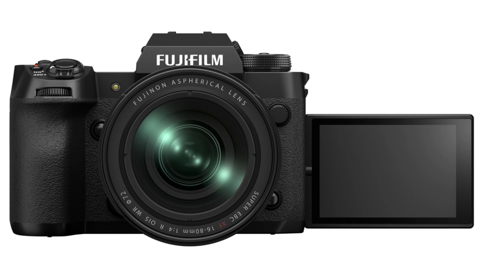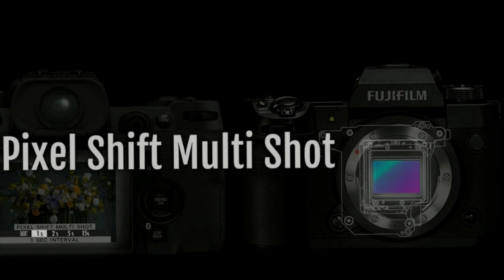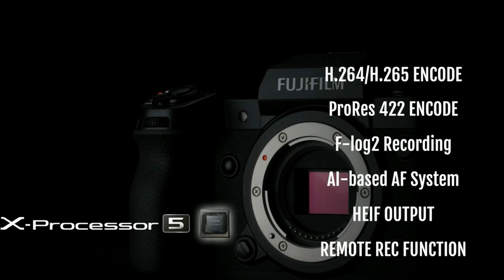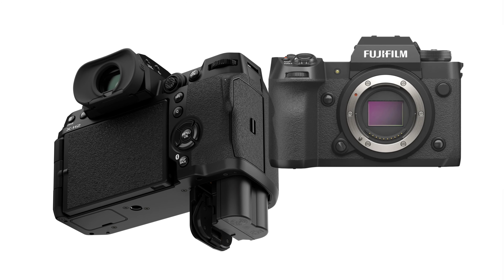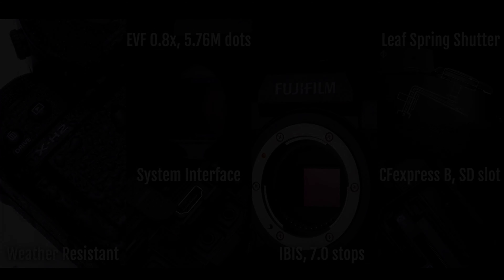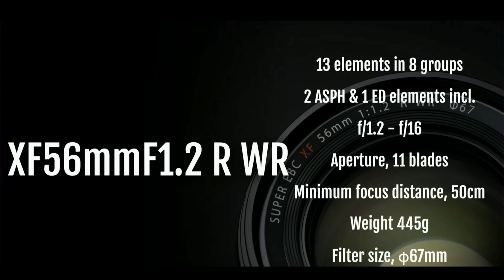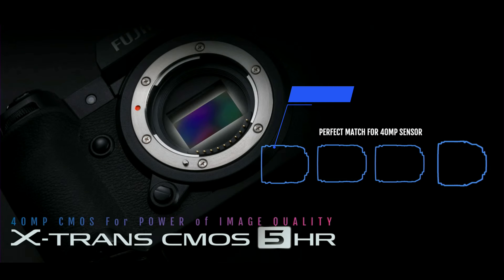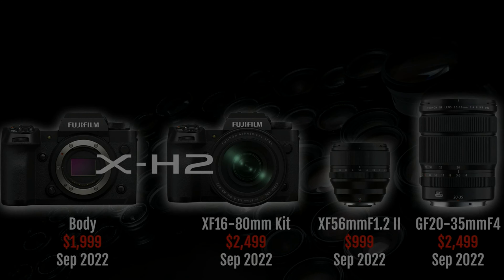FUJIFILM XSUMMIT NYC 2022 Announcements | X-H2 | XF56mmF1.2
Video is about FUJIFILM announcements made in XSUMMIT NYC 2022.

The Fujifilm X-H2 is a high-end 40MP APS-C mirrorless camera for both stills and video shooting. Its high-resolution stills and 8K video capabilities stand in contrast to the high-speed shooting and fast readout 4K capabilities of its X-H2S sister model.

Key specifications
40MP BSI CMOS X-Trans APS-C sensor
15 fps with mechanical shutter (20 fps with e-shutter, 1.29x crop)
8K, 6.2K, or 2:1 oversampled 4K video at up to 30p
Three versions of Pro Res, H.265 or H.264 video encoding
Built-in image stabilization rated to 7.0 stops
5.76M-dot EVF capable of up to 120 fps refresh
1 CFexpress Type B, 1 UHS-II SD card slot
Full-sized HDMI port
680 shot-per-charge battery rating (CIPA)
Compatibility with battery grip or transmitter module
The X-H2 will be available from late September at a recommended cost of $1,999.

The X-H2 is compatible with both the VG-XH battery grip, which takes two batteries and costs $399, and the file transfer grip launched alongside it at a cost of $999. It's also compatible with the $199 add-on fan unit, if you want to record longer periods of high-res video.